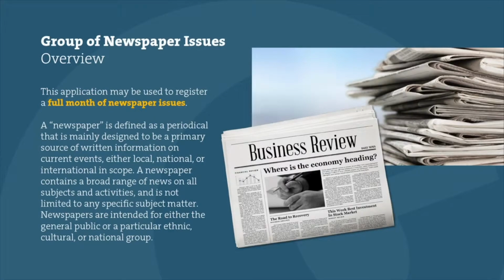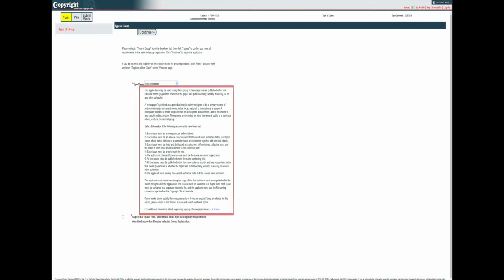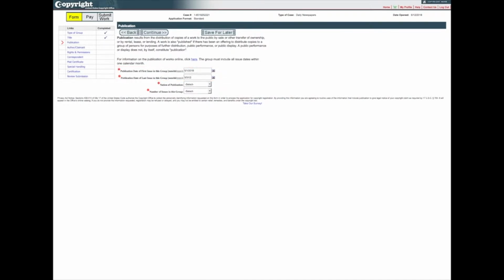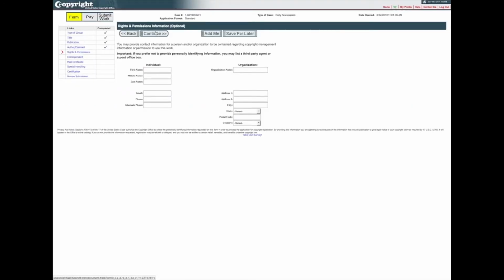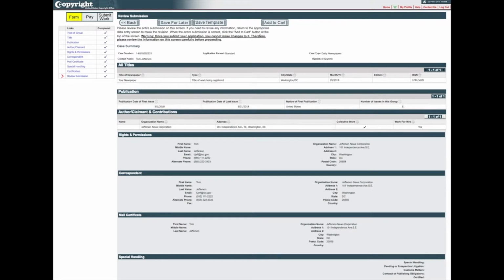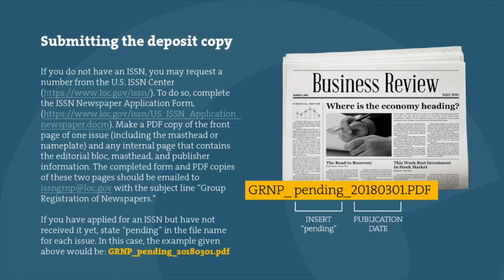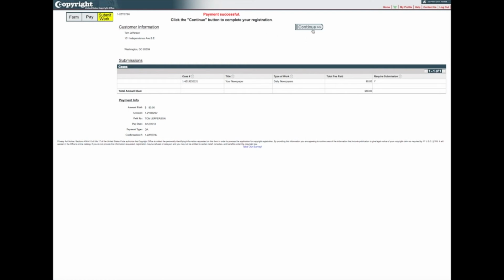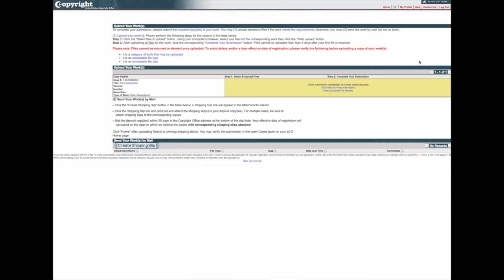Group of Newspaper Issues: Tutorial (Updated February 2019)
This video tutorial provides a visual walkthrough using the Copyright Office’s electronic registration system (eCO) to register a group of newspaper issues. It defines “newspaper” for purposes of registration and demonstrates how to submit the application, payment, and deposit copies.

*An update has been made to the "Type of Group" screen.